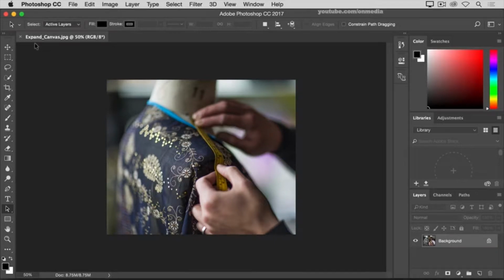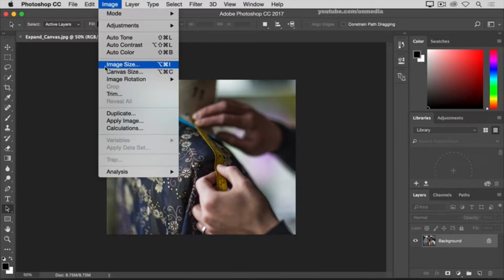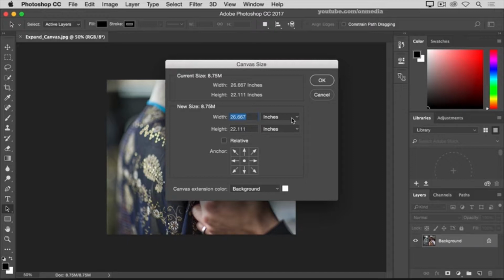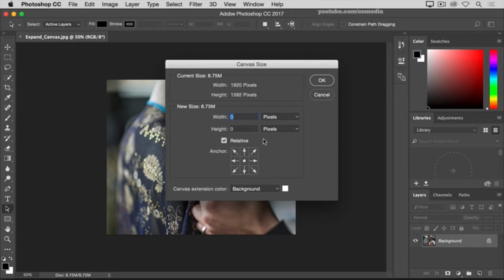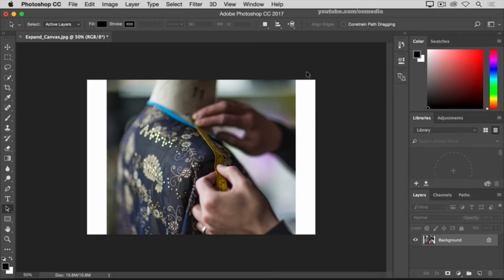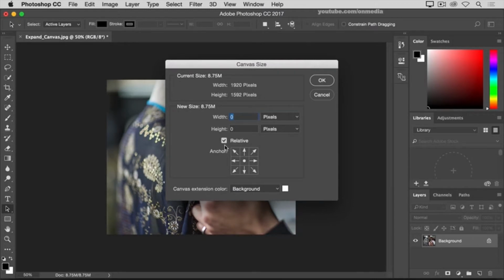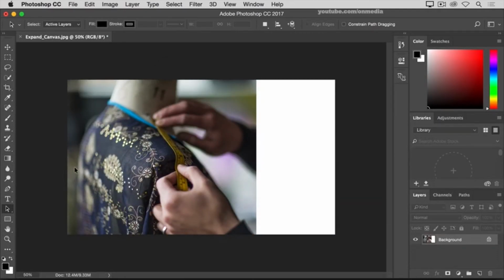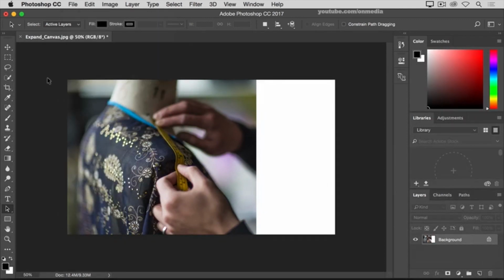Photoshop cc tutorial Part 9 | Expand the Canvas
2020 adobe photoshop cc tutorial Add some space to the document canvas

What you learned: To change canvas size

Choose Image - Canvas Size
To add a canvas, enter the amount of width and height to add. Measure width and height in pixels for online use or in inches for print.
Select Relative, and then select an anchor point in the canvas diagram. The arrows point to the sides where the canvas will be added.
Click OK.